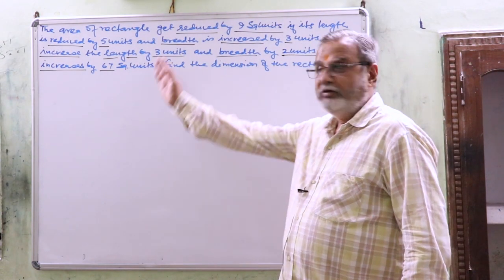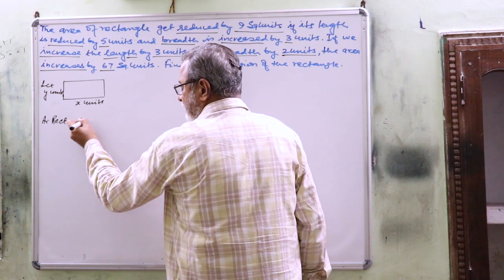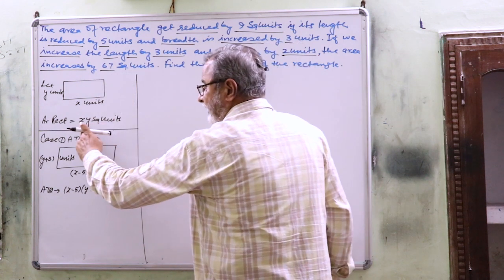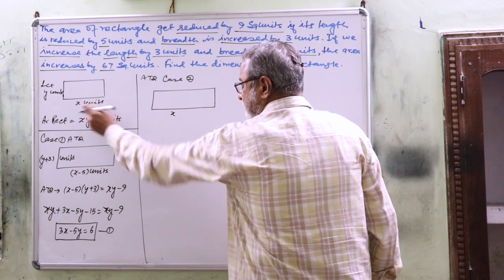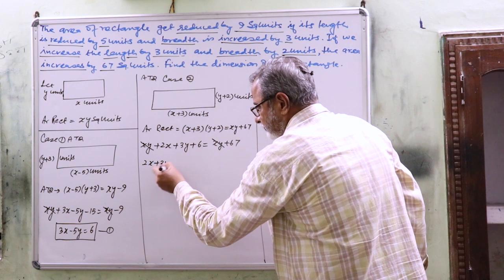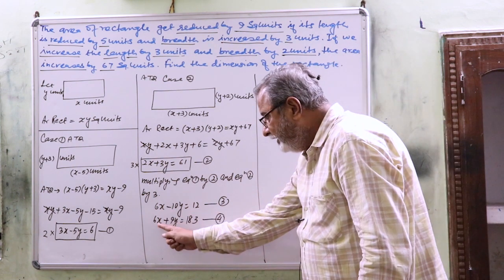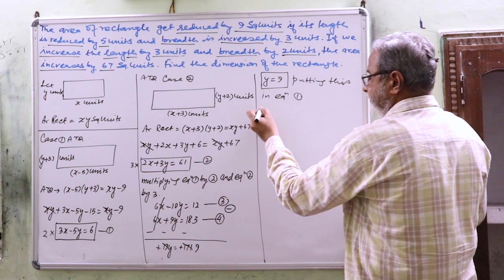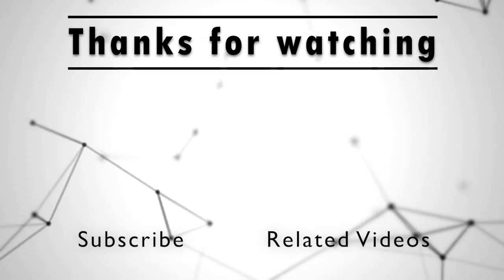Linear Equations | Class 10th | Ex 3.5 Q 4(5) | Tutdant.online